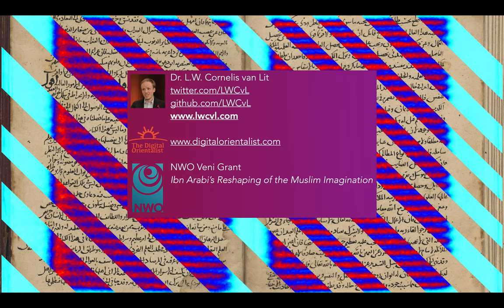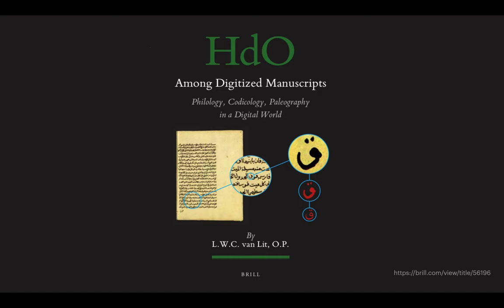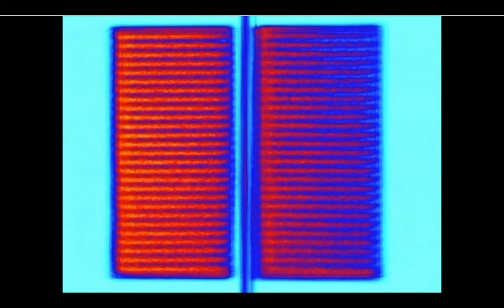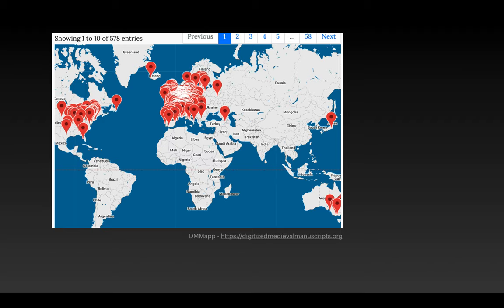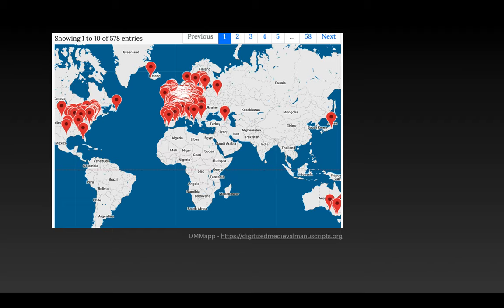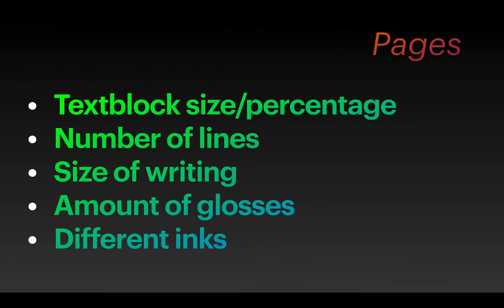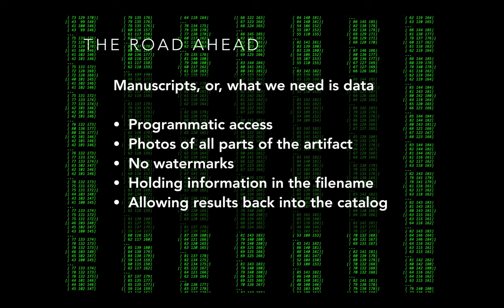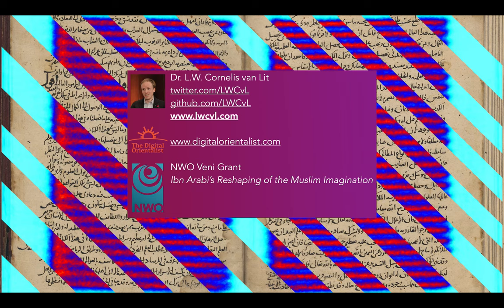Cornelis van Lit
Cornelis van Lit - Why and when to do automated analysis of large manuscript corpora
We are familiar with digitized manuscripts as manuscripts. But utilizing their nature as digital can unlock entirely new scopes of research. Let us think big: what if we have a huge corpus of digitized manuscripts? With computer vision we can start to sort and arrange this data on the page, codex and corpus level. Utilizing material aspects only (ink usage, mise-en-page, marginalia, ownership stamps) we will find patterns and links that merit our attention. If catalog details are available we are in luck, but human intervention at key intersections in our dataset may be enough to catalyze a hermeneutic circle that allows us to climb up from the rawest and simplest data we have (ink patterns on paper) to ever-larger structures. This is cultural analytics at peak performance: a true method to test and challenge literary canons and gain insights in material culture at societal level. But now we have to think small again: it seems absolutely required that this functions at the micro-level before we can attempt that macro-level. What are good places to start automated analysis? Can it be done by an individual scholar? Let’s discuss.